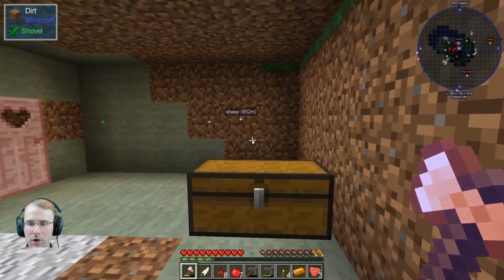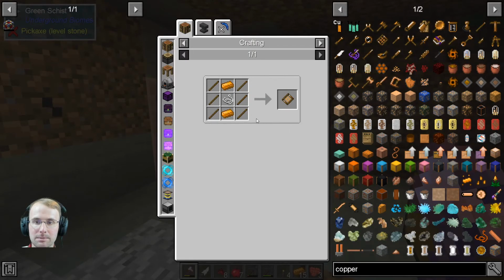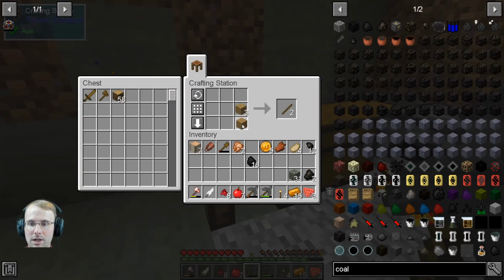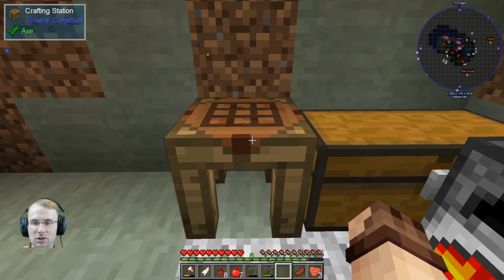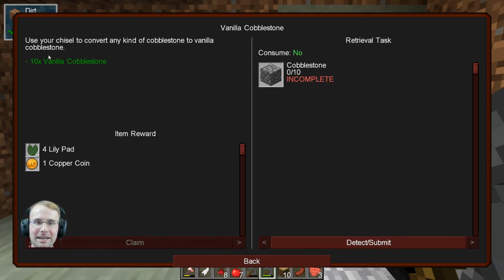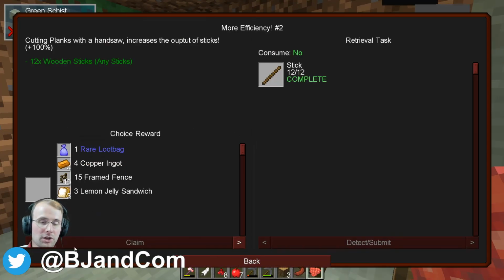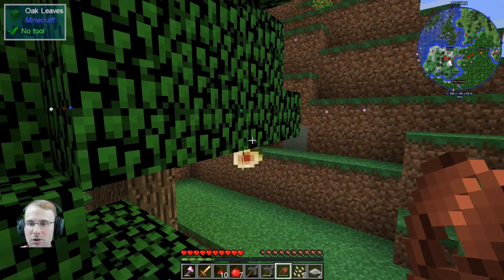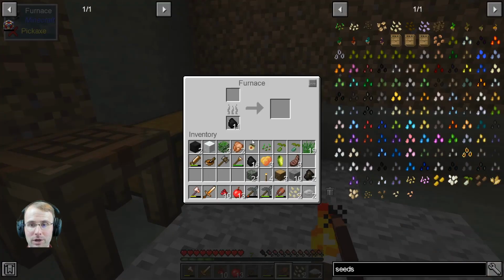Dungeons Dragons and Space Shuttles - Ep 2 - It's Tool Time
Want to 100% complete the Achievements in the Minecraft modpack Dungeons, Dragons and Space Shuttles? We walk through all of the different achievements and show you just what you need to do to complete all of them. This week we continue knocking out some of the starting quests in Main Questline - 0 including getting some of the starting and artisan tools going.

This is a questing modpack that isn't for the faint-of-computer-heart. Boasting a need of 6-8GB recommended RAM, 250+ mods, and over 1200 quests, Freebi Peers offers us an opportunity to make use of those advanced crafting tables from early game onwards and usage of Artisan Worktables. All the while of looting the world, players are battling buffed mobs and their own constantly growling bellies. From the air, dragons and hippogryphs. From the ground, highly aware zombies and warrior skeletons who can shoot you five times before you blink.